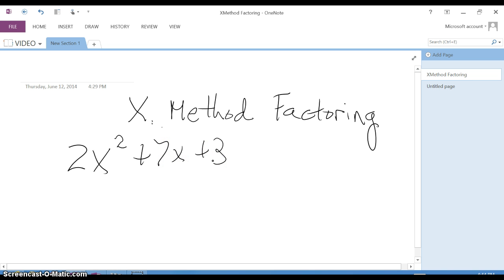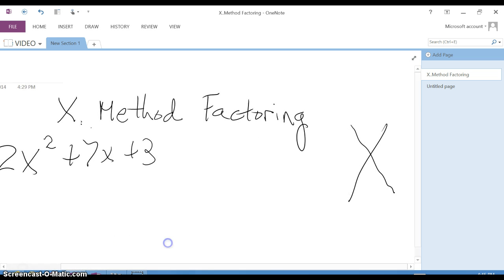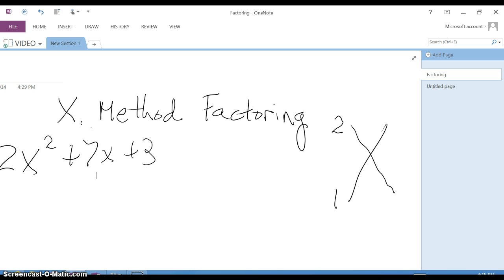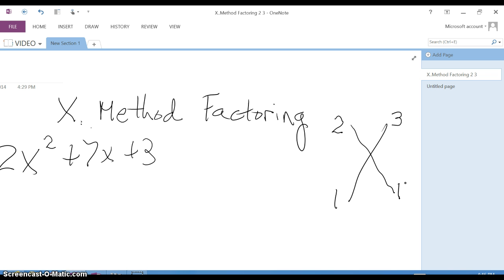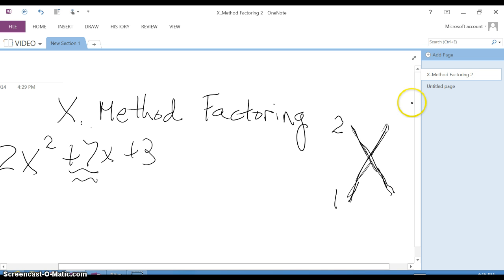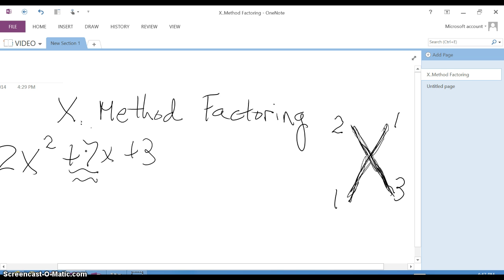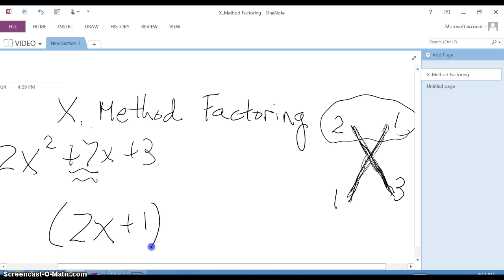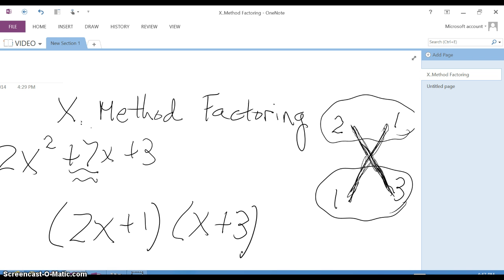X Method Factoring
X Method for factoring trinomials